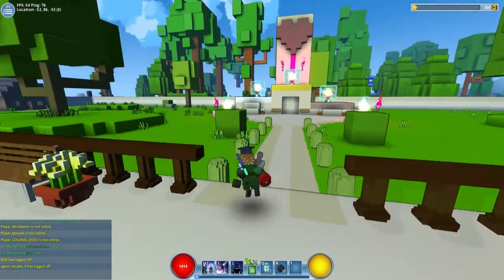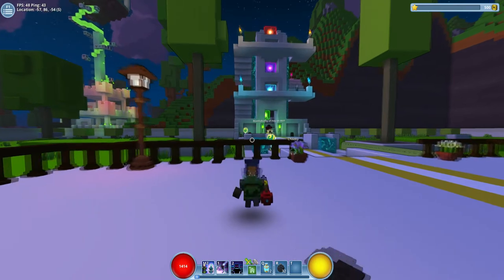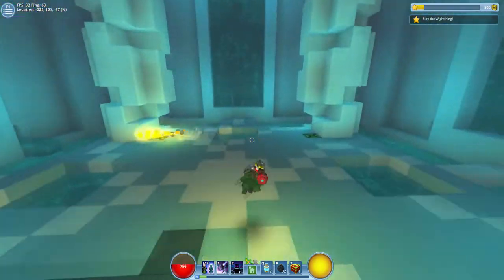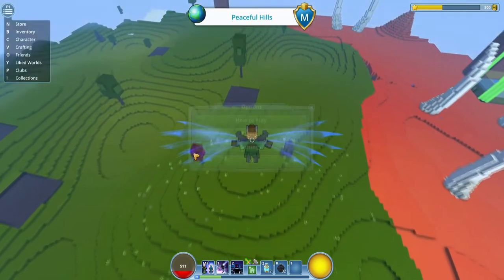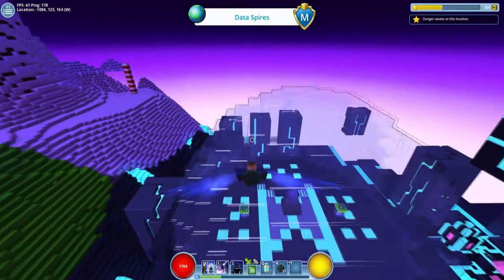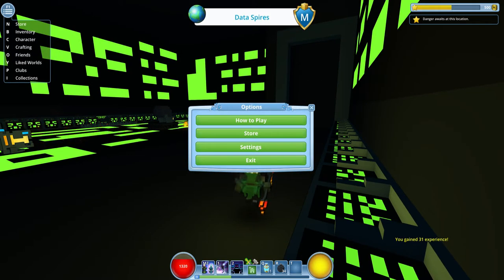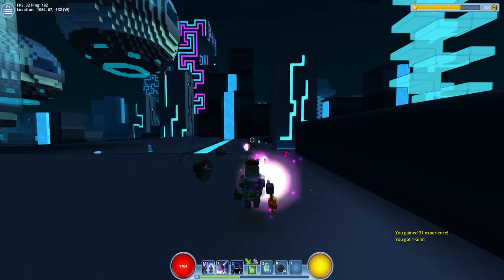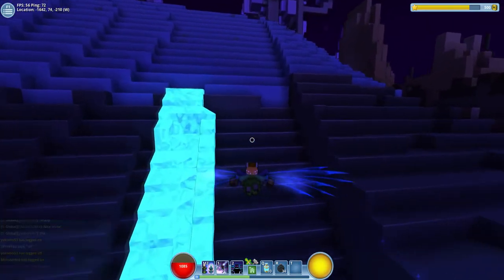COOKIEPHANT PATCH :: Trove :: Ep69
Today I show off my two new amazing Cookiephant mounts I got on stream. Then we go over the other details of the new patch!

Leave a Like for 50+ episodes!

From intro:
ProleteR - My Melancholy Baby